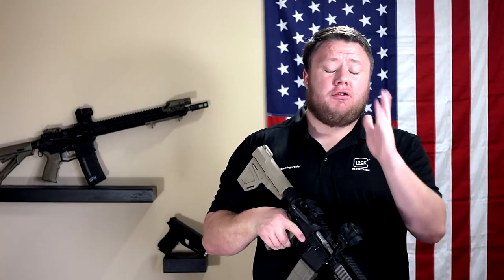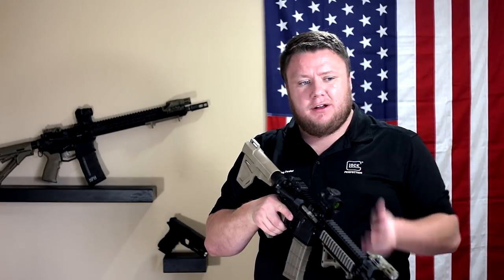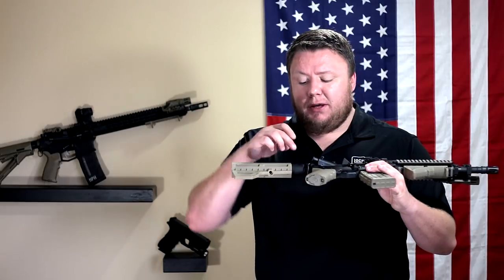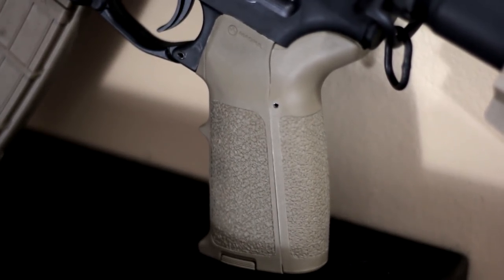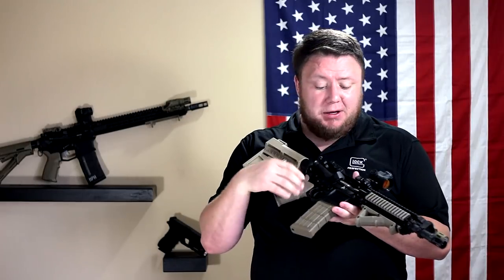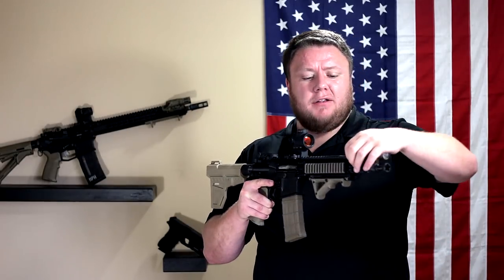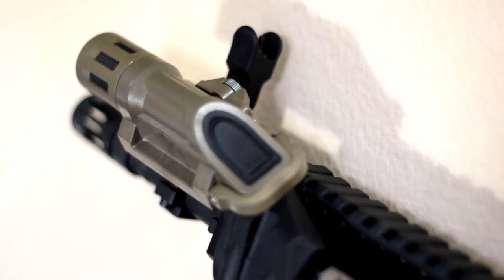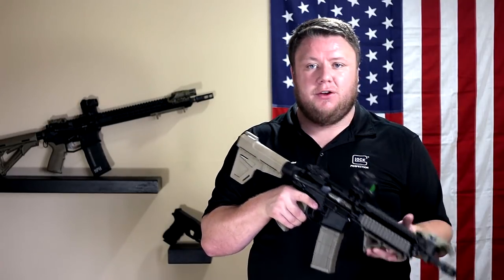AR15 PISTOL BUILD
You asked so here it is: A complete overview of my latest completed AR15 pistol. Enjoy!